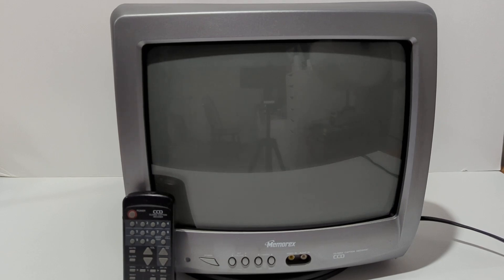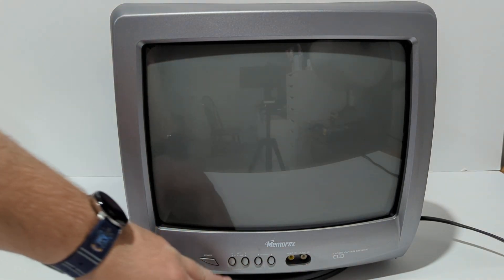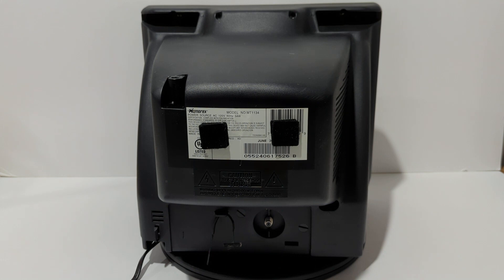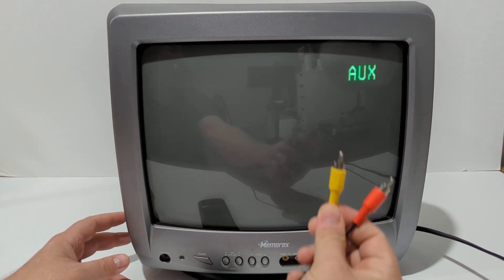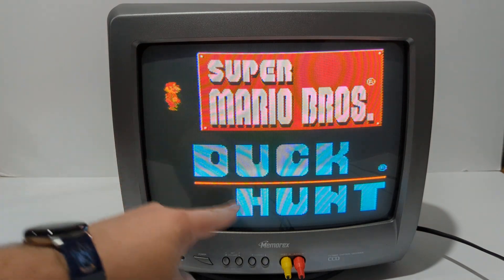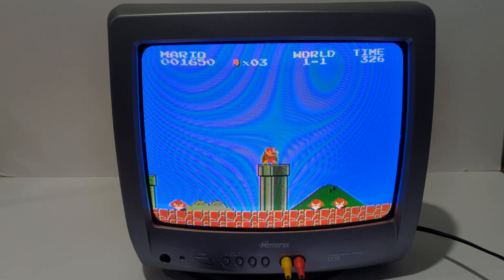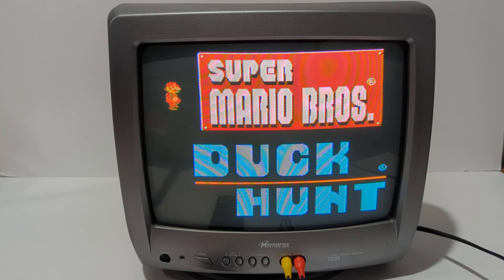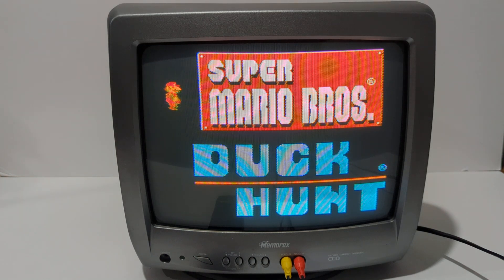Memorex (Model # MT1134) CRT TV Testing for Ebay Listing